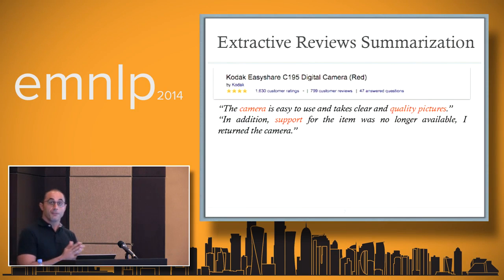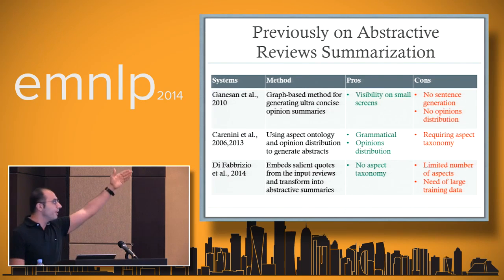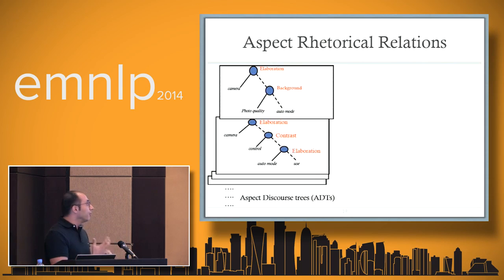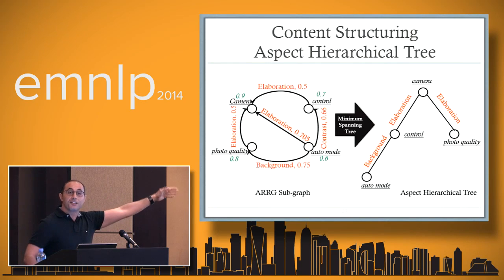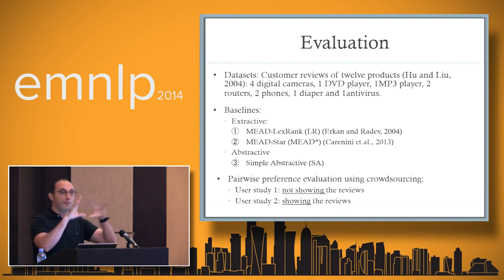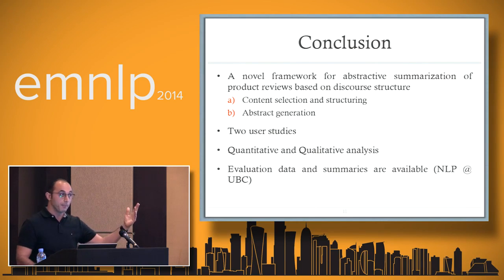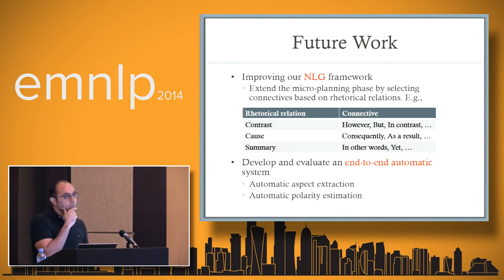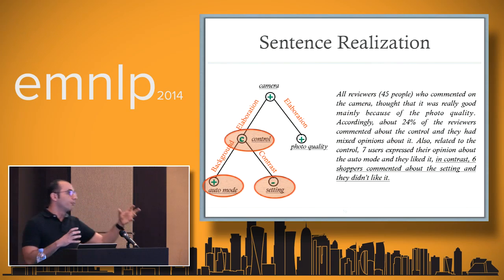Yashar Mehdad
Abstractive Summarization of Product Reviews Using Discourse Structure
Shima Gerani, Yashar Mehdad, Giuseppe Carenini, Raymond T. Ng and Bita Nejat